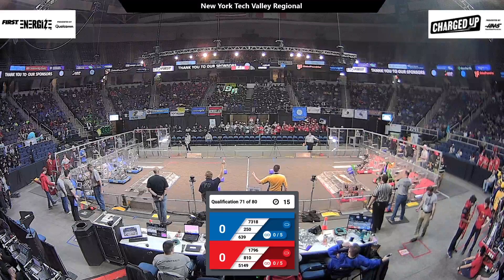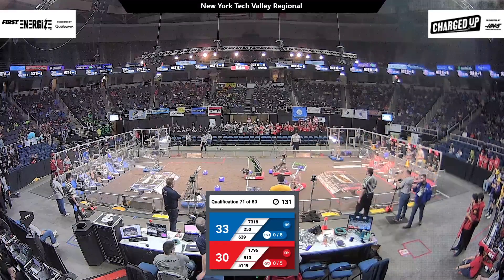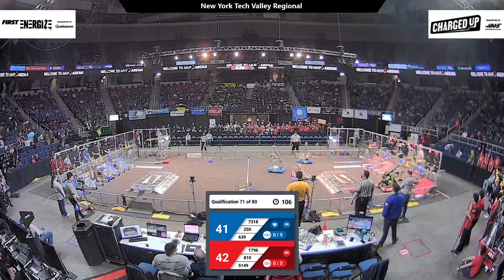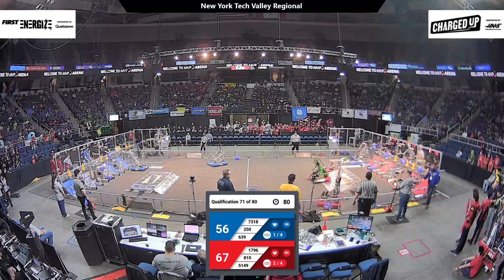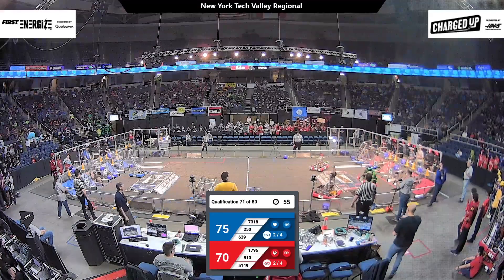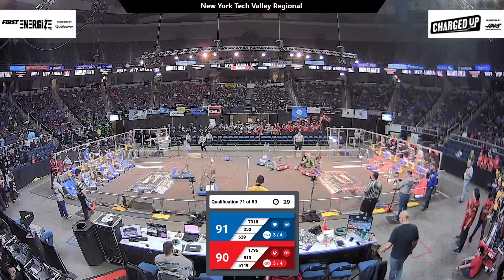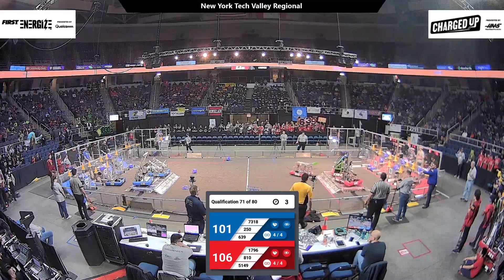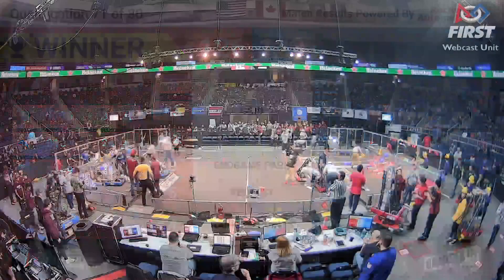Qualification 71 - 2023 New York Tech Valley Regional